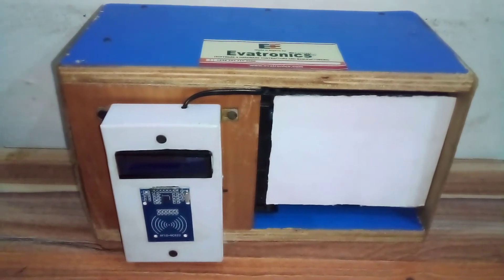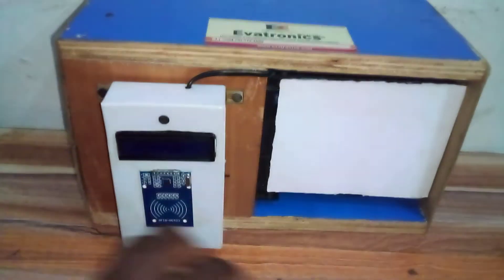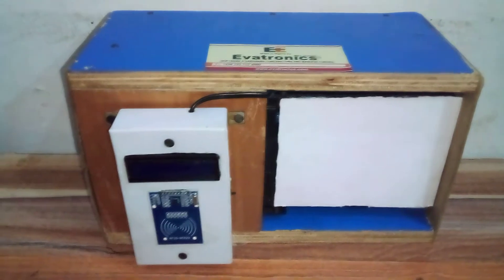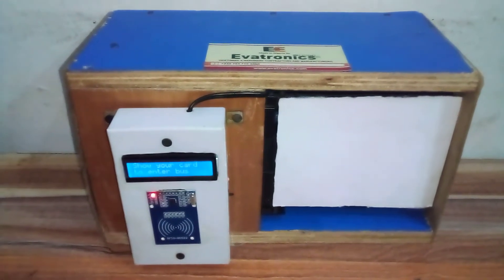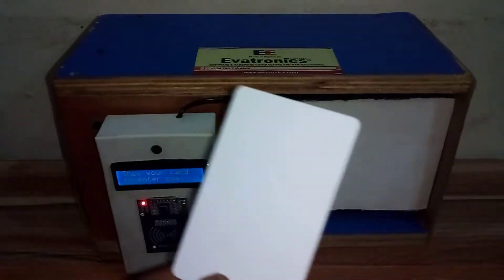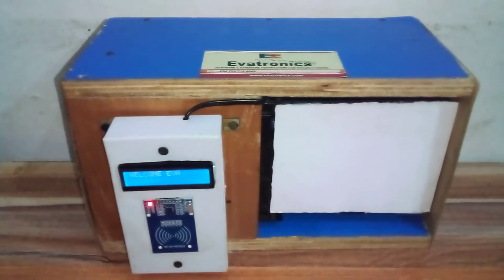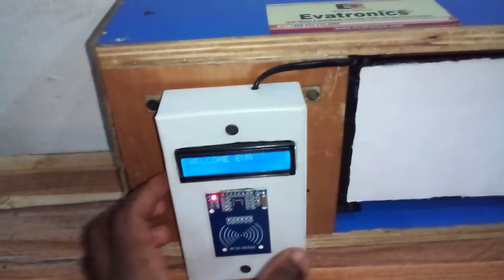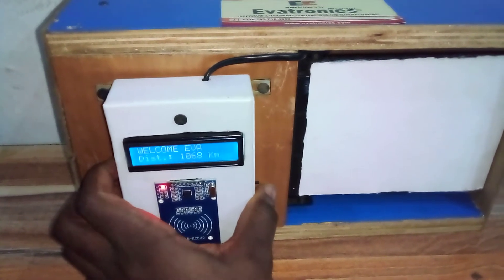RFID-BASED TRANSPORT TICKETING SYSTEM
This device can be installed on buses, trains, .It enables passengers to make payment with RFID-cards after been preloaded. The card can also be used to open the vehicle's door.